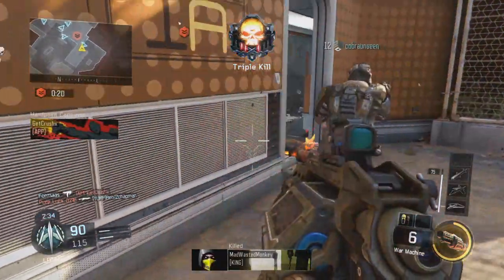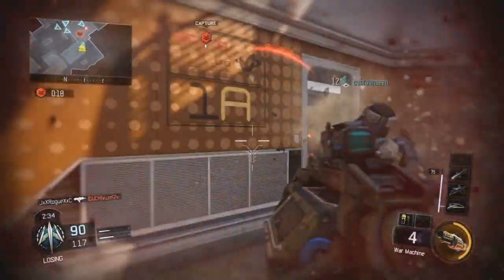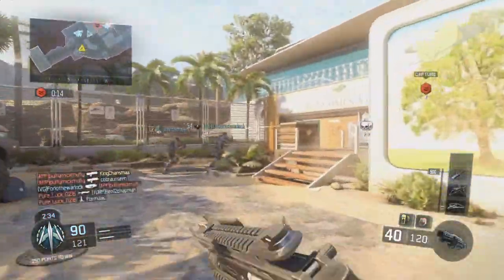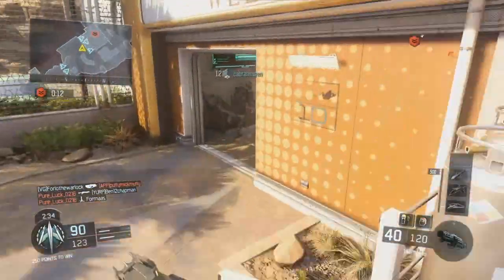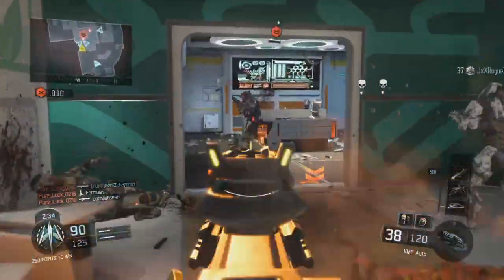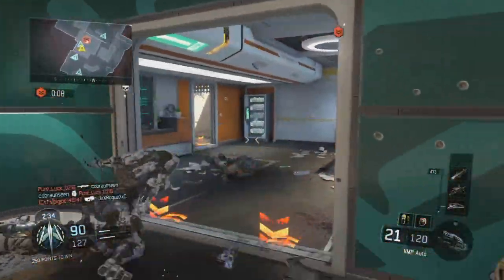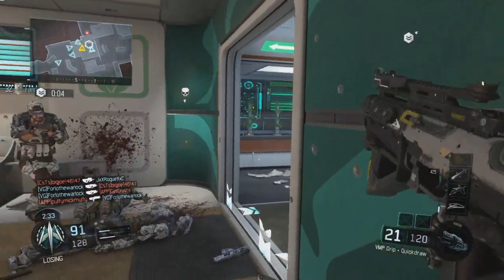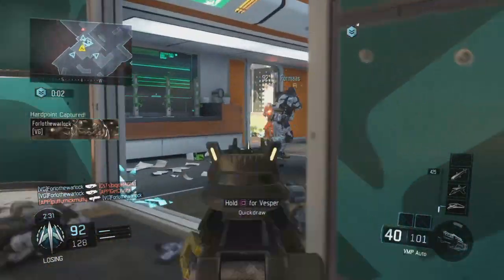BEST GAME MODE to earn CRYPTOKEYS in Black Ops 3 (Get Supply Drops Faster)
Be sure to rate the video and let me know what you think?